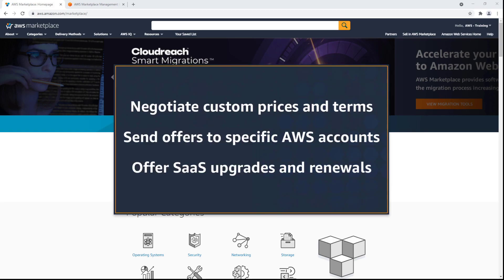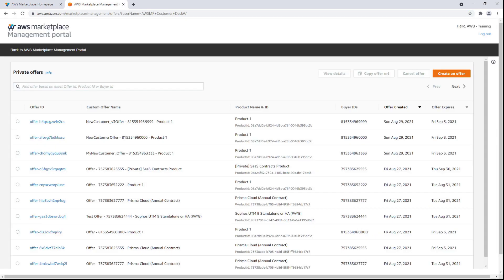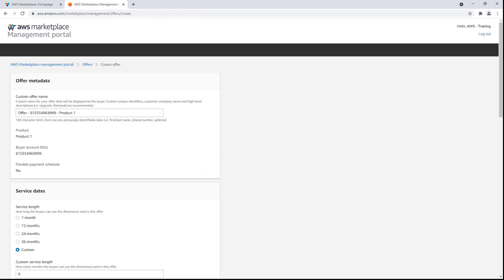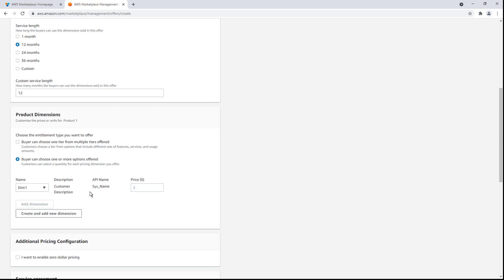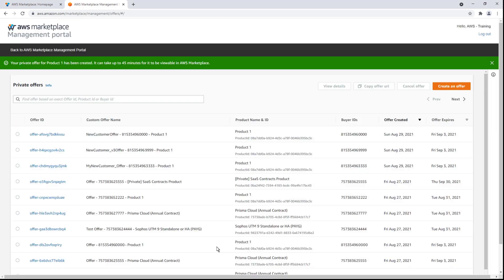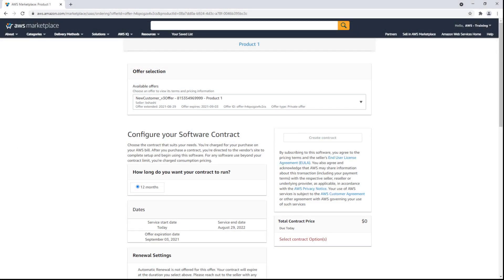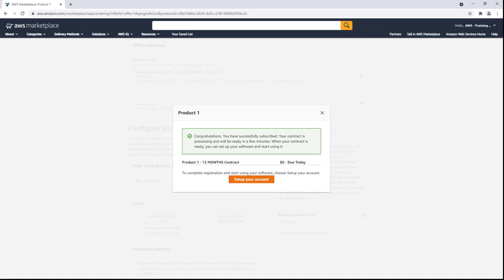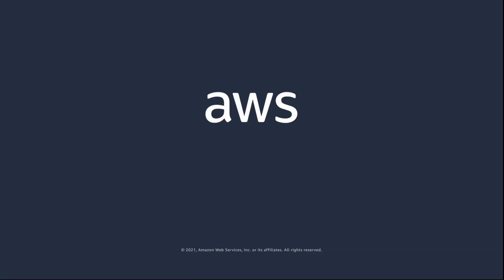Create Private Offer in AWS Marketplace | Amazon Web Services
In this video, you will see how you can create a Private Offer in AWS Marketplace, negotiate custom prices and terms, send offers to specific AWS Accounts and offer SAAS upgrades and renewals.